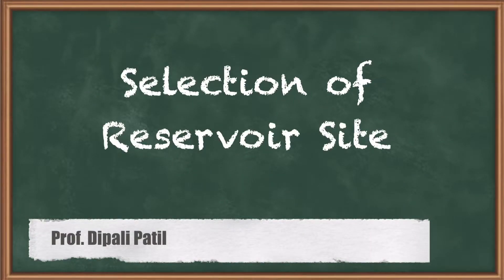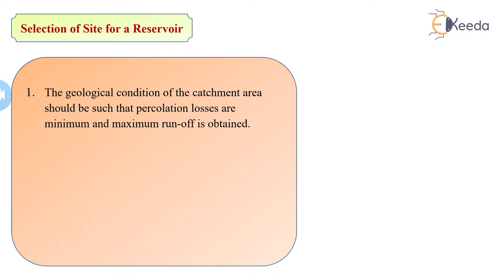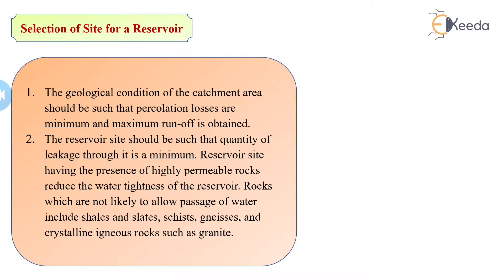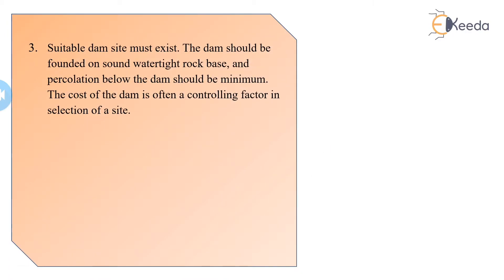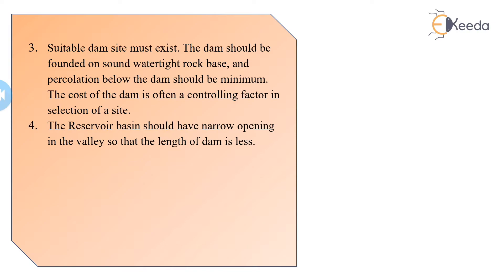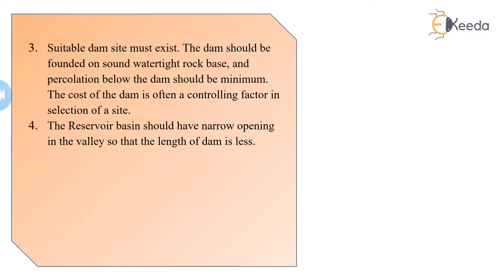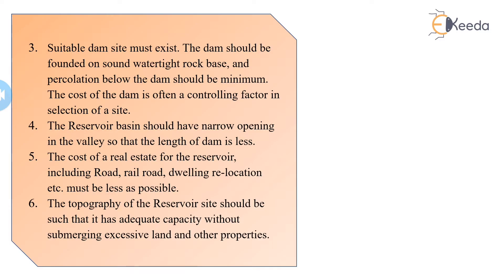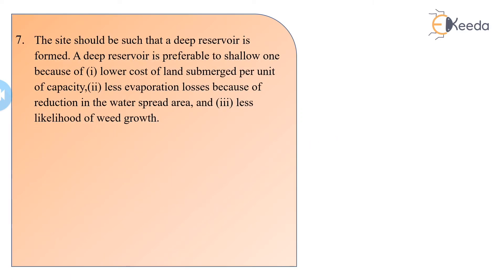Selection of Reservoir Site - Investigation and Reservoir Planning - Water Resources Engineering 1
Subject - Water Resources Engineering 1

Video Name - Selection of Reservoir Site

Chapter - Investigation and Reservoir Planning

Watch the video lecture on Topic Selection of Reservoir Site of Subject Water Resources Engineering 1 by Professor Dipali Patil. Watch the Complete lecture on Engineering Academics with Ekeeda.

Happy Learning.